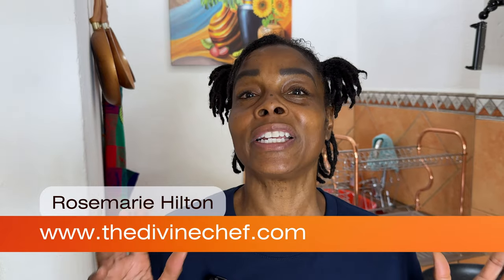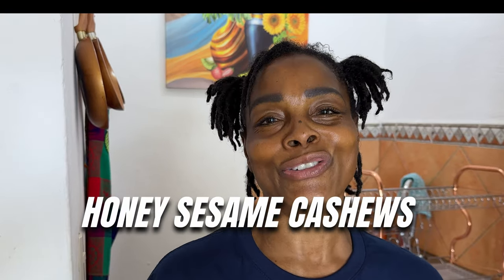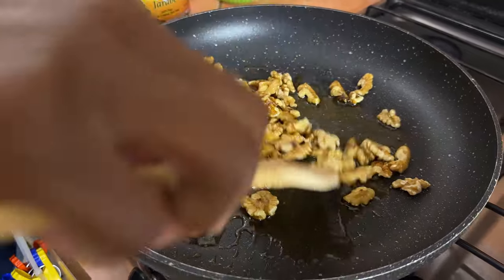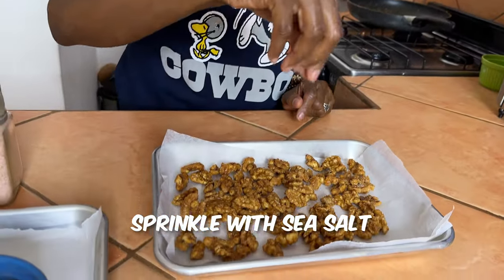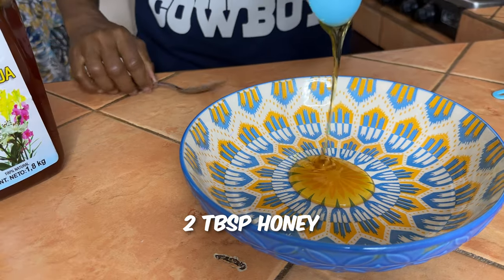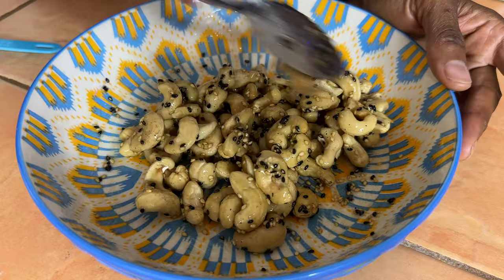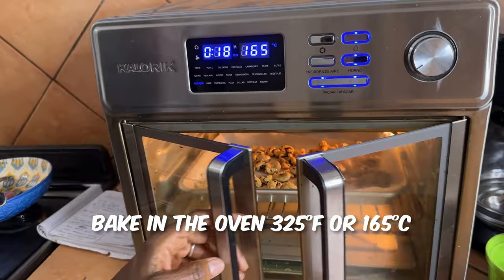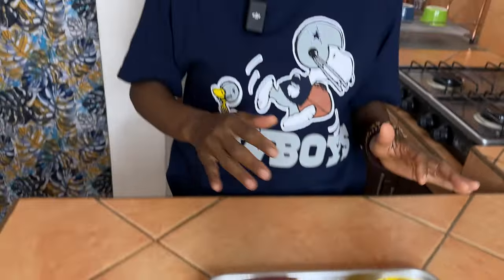2-Ingredient Nut Snacks (Easy & Delicious!)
These candied walnuts and sesame honey cashews are so addictive and I couldn't stop eating them! They will be perfect for game day snacking. You can also have them as a snack or as a salad topper.

New Release! The Ultimate Smoothie Bowl Book. It contains 29 Smoothie recipes and Bonus 10 Granola Recipes!

GROUPON DEALS!